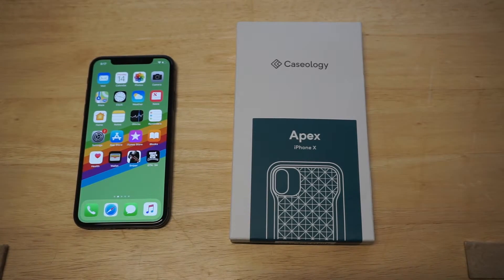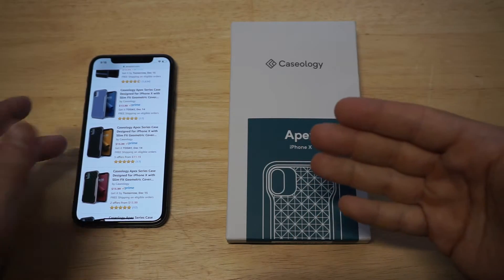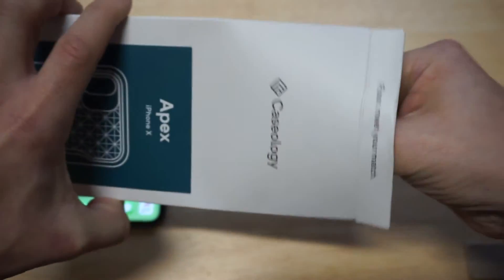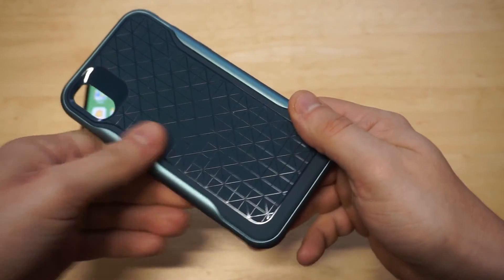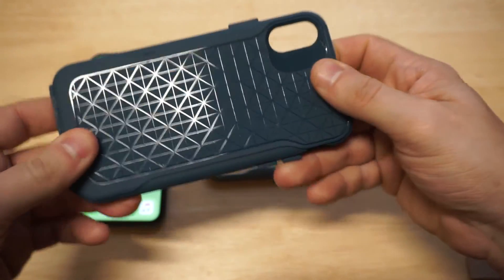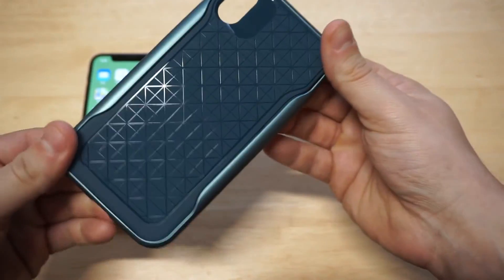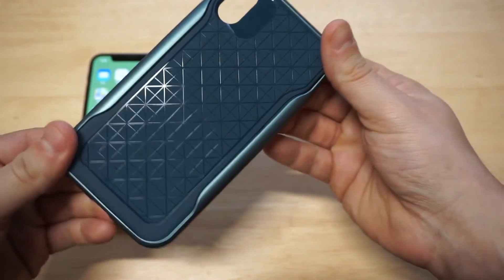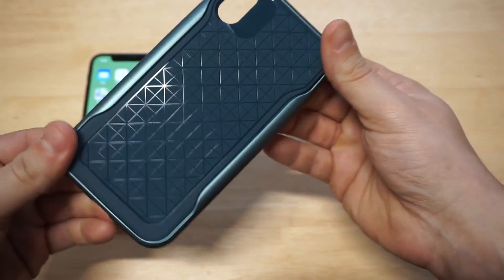Caseology Apex Iphone X Case Review - Fliptroniks.com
Caseology Apex Blue
Caseology Apex Black
Caseology Apex Gray

The Caseology Apex Iphone X Case is one of my favorite from them. Its slim, fashionable, and comes in 5 different colors.